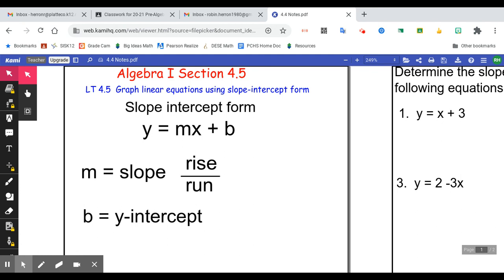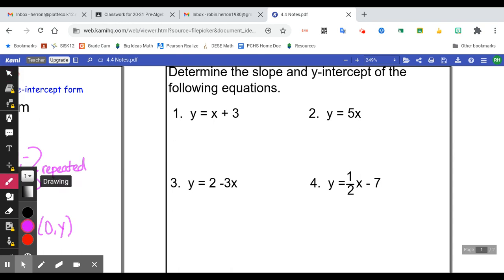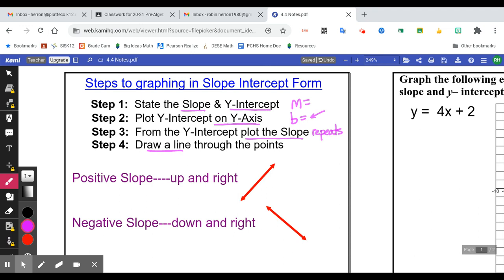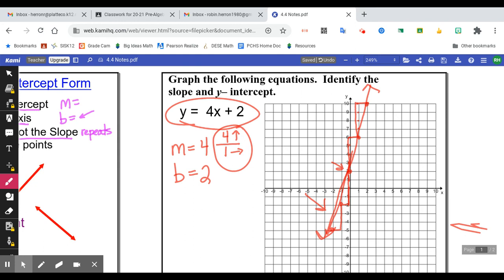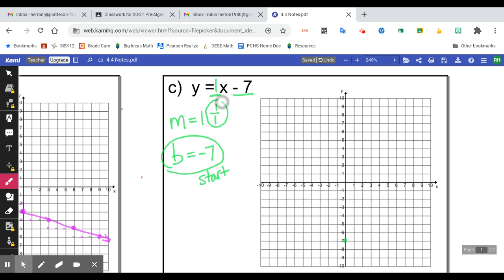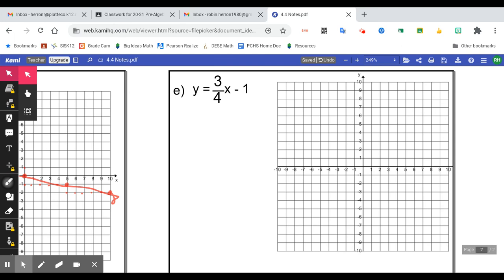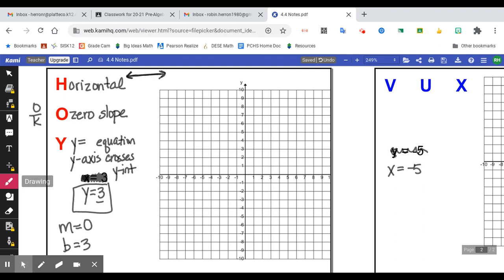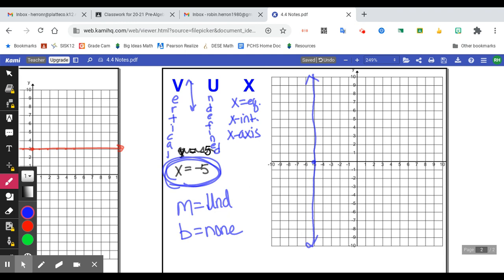Pre-Algebra Lesson 4.4 Graphing linear equations